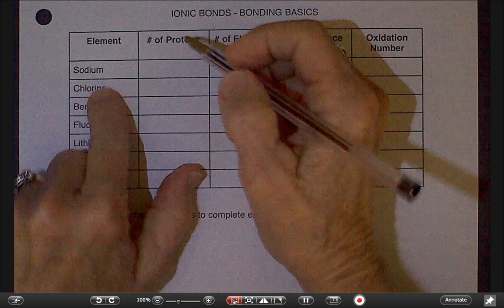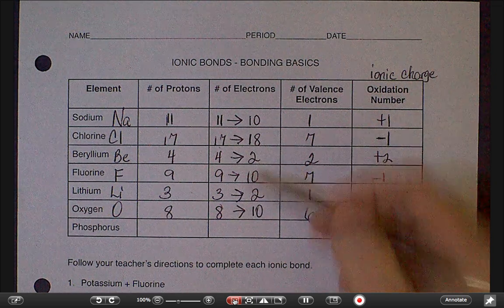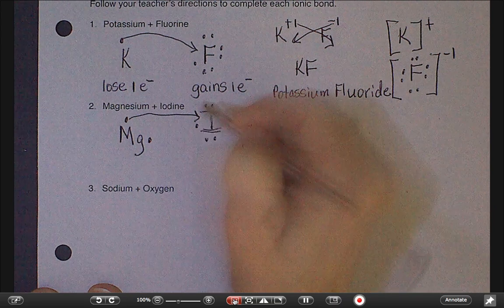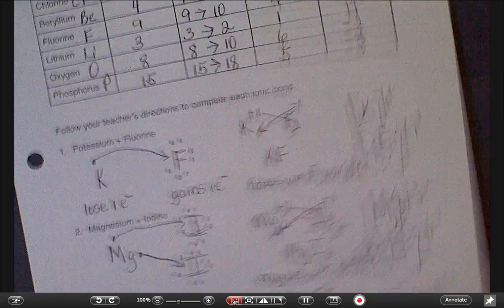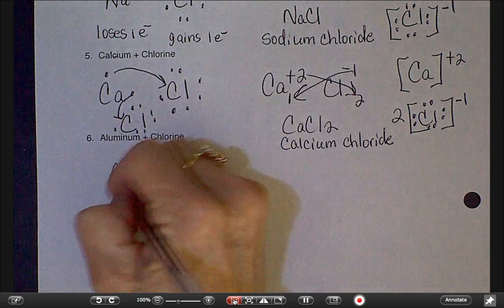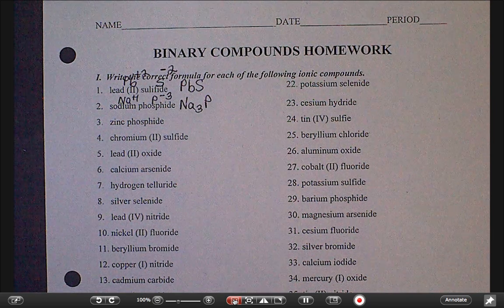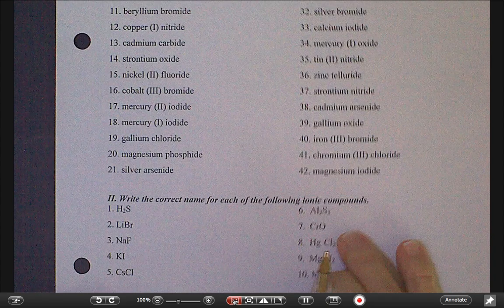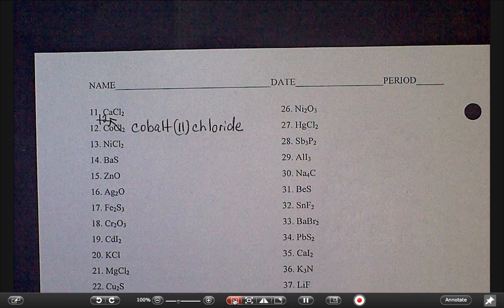Ionic Bonding With Lewis Dot Structures Part 2